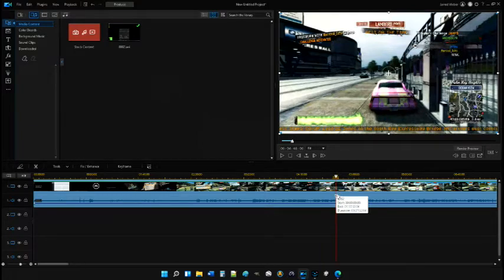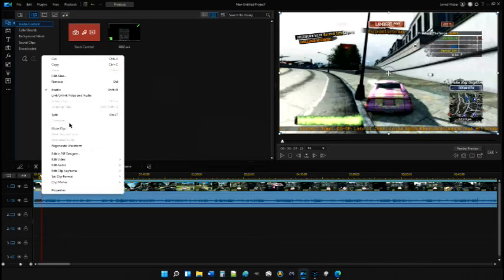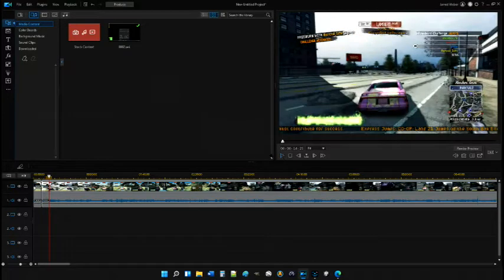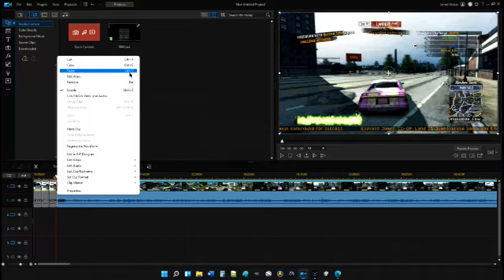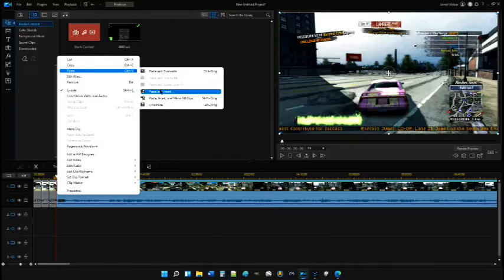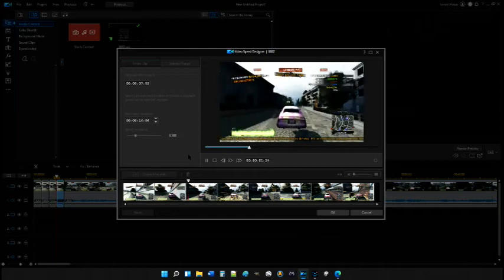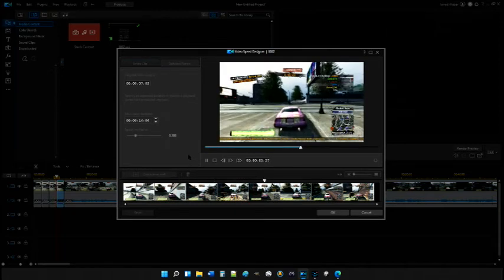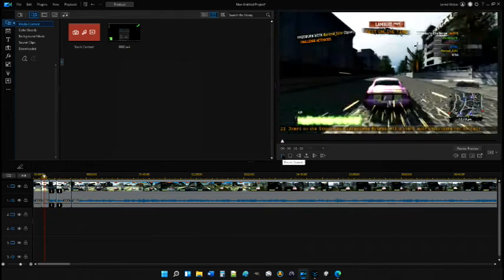How To Do Video In Reverse To Slow Motion Editing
I'm using CyberLink Power Director 365 to edit my YouTube video's.